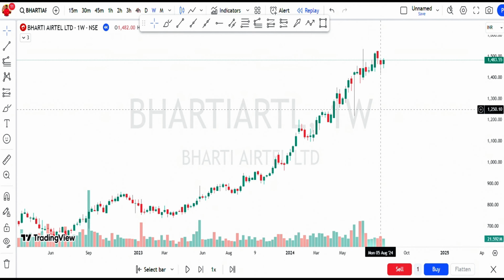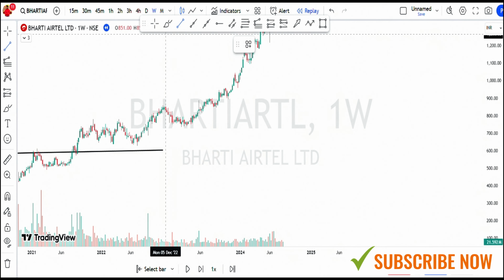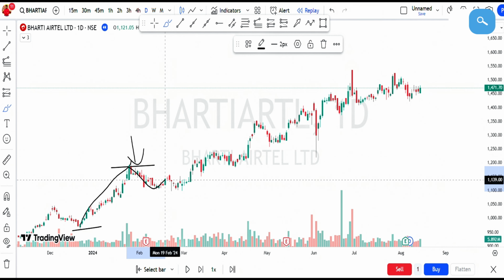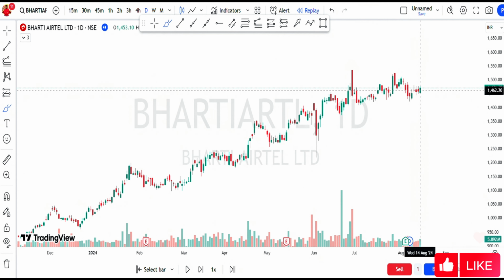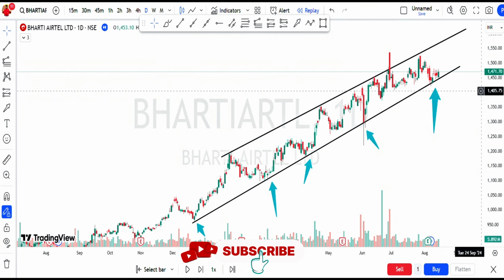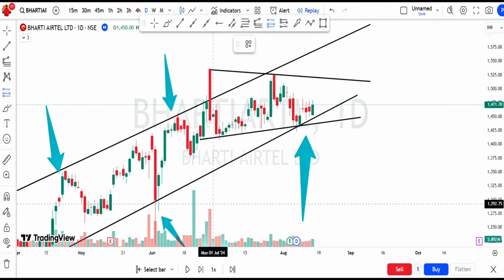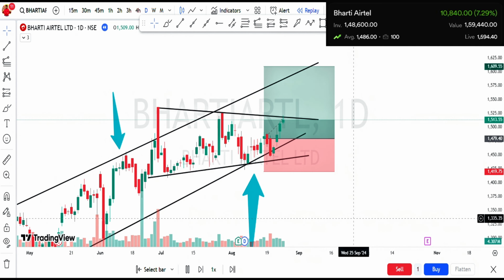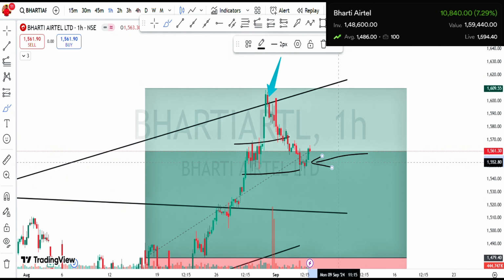Made 8% Profit Trading Bharti Airtel || Swing Trading || The NewGen Trader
In This Exciting Video, I reveal how I made an impressive 8% profit by trading Bharti Airtel! 📈 Join me as I take you through my trading strategy, the analysis that led to my successful decision-making, and the key factors that influenced my trade. Whether you're a seasoned trader or just starting out, this video is packed with valuable insights and tips to enhance your trading skills.

Welcome to the NewGen Trader Channel. The channel is specifically designed to transform a losing trader into a better trader. In this, you will learn what the traders need to make money in the market. "Trading is easy, but the process is hard," - Shyam Isaiah.

( Use Vpn if the link doesn't work)